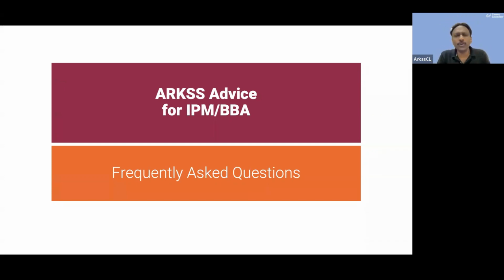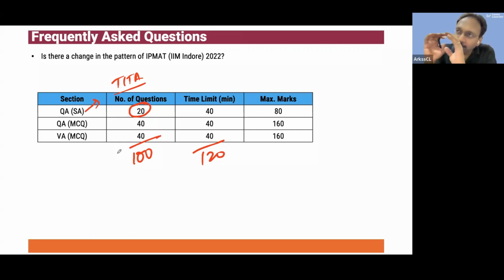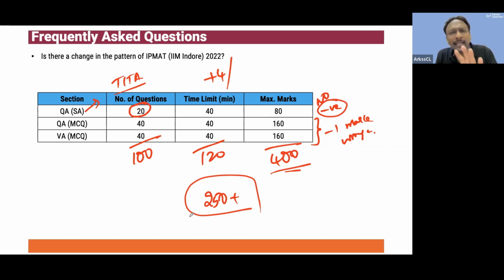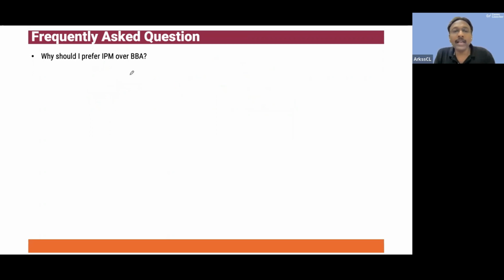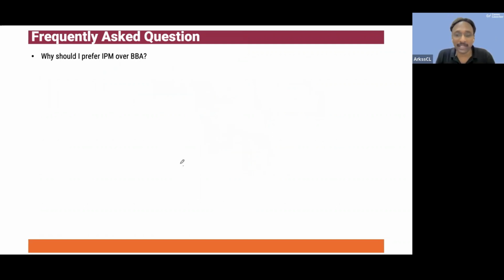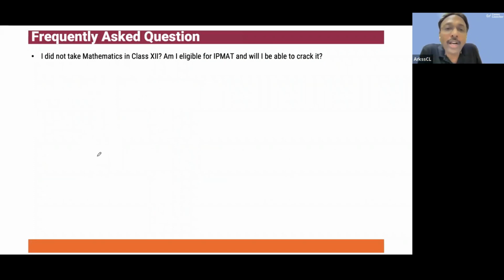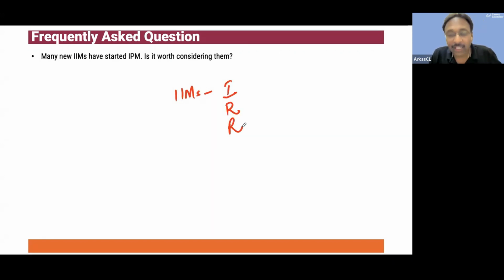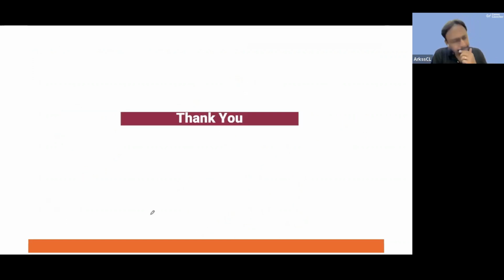Why Choose IPM From IIM Over BBA/BA | ARKSS Advice | Career Launcher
Did you know you can do a BBA/BA from IIMs after Class 12th? The course, however, is called Integrated Program in Management (IPM) and is among the trendiest graduation course in Management. In this video, CL Guru ARKS Srinivas (IIM-C Alum) has explained why should you prefer IPM from IIM over BBA/BA from any other institute. He has also answered some frequently asked questions regarding IPM. Do let us know how you found the video in the comments section.

To speak to our counselors,